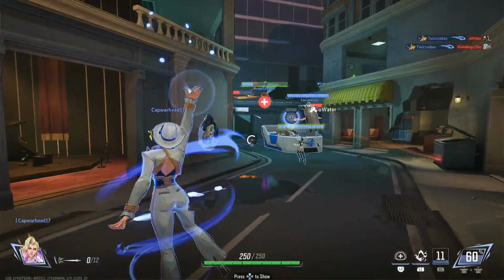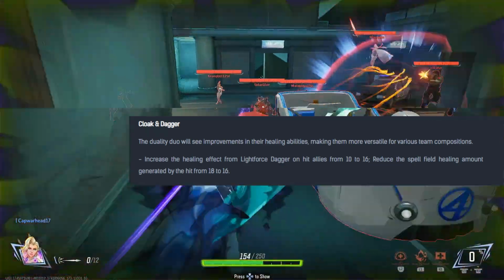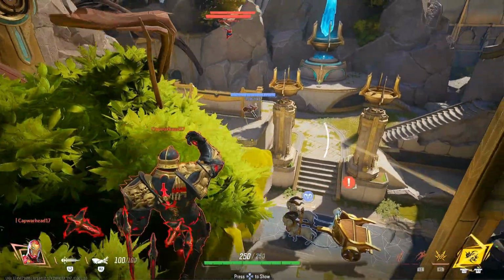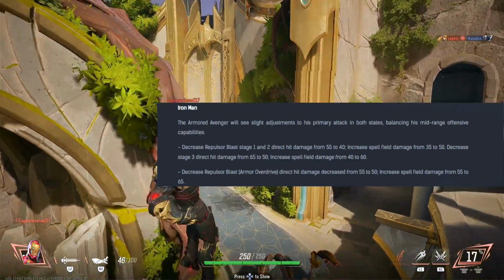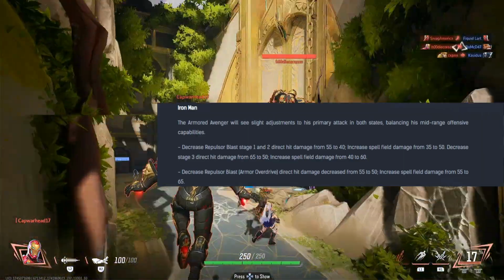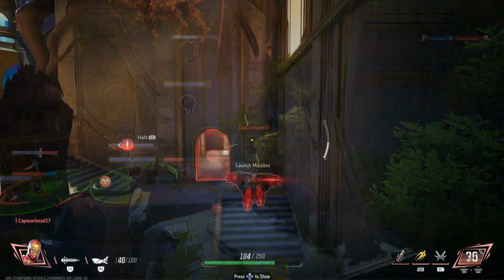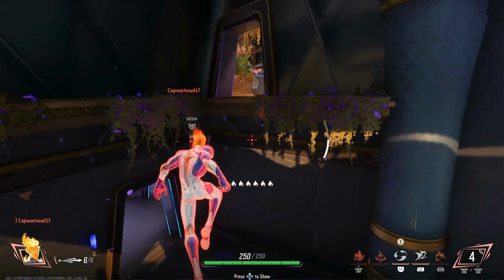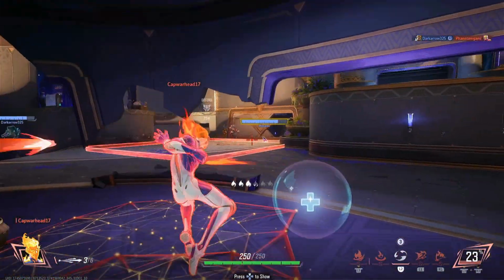NEW Marvel Rivals Patch Note Breakdown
Breaking Down The 1st Patch Note After The 1.5 Season Update!

The Mic I Use For Lip Smacking ^^

Patch Notes^^

0:00 Intro
0:43 Cloak And Dagger
2:20 Iron Man
4:38 Human Torch
6:00 Outro